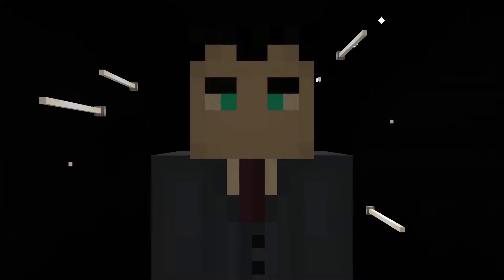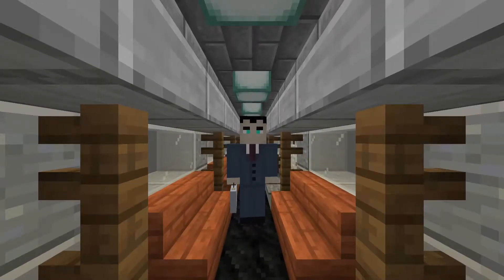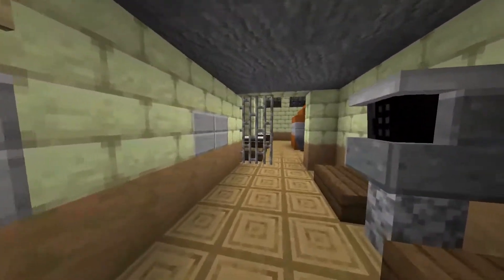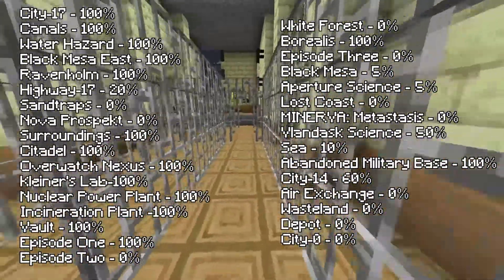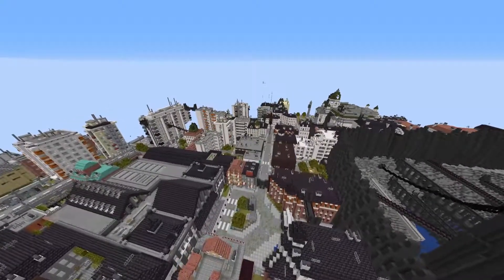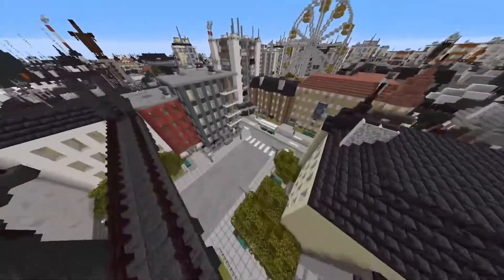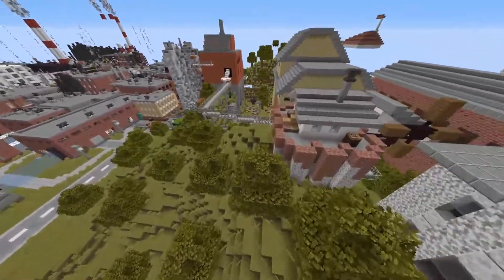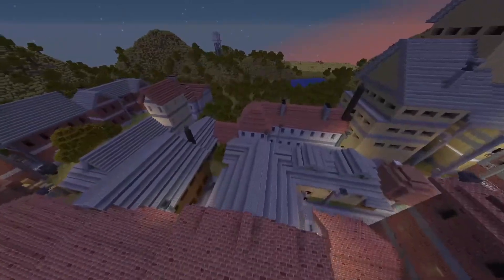Este mapa de HALF LIFE en MINECRAFT lleva más de 5 años de desarrollo!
¡Hola a todos! Hoy les vengo a mostrar este mapa que lleva más de 5 años en desarrollo, ¡impresionante! Todos los links se los dejo aquí abajo:

Unos shaders muy buenos de pocos recursos (no los pude hacer funcionar con el mapa :c) (Vanilla+)

Half Life Ending Soundtrack: No hay link, viene de Half Life (evidentemente xd).

Partes:
0:00 Smell the Ashes
0:53 Intro
1:27 Estación y exterior
3:12 Ciudad 17
4:26 Ravenholm

5:07 Outro
5:28 Capturas extra